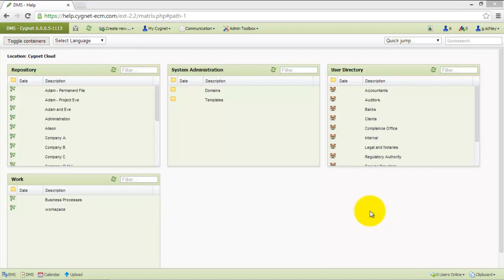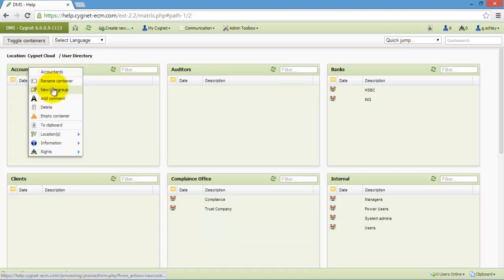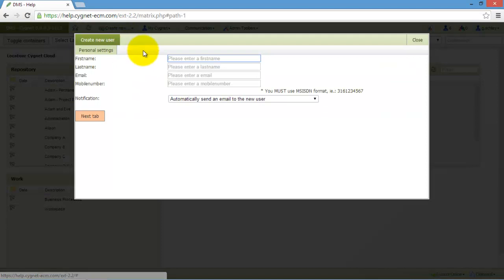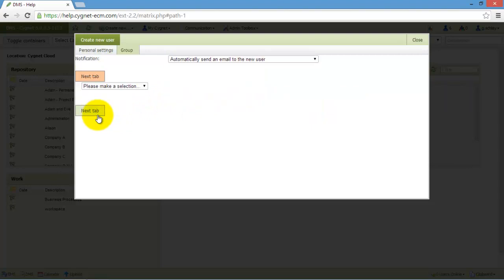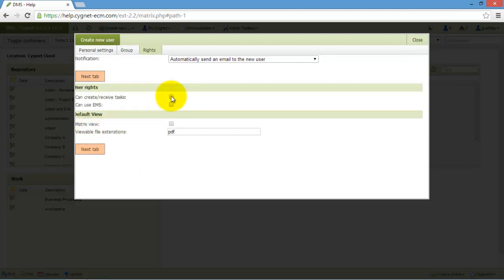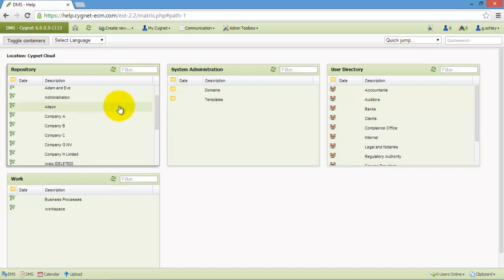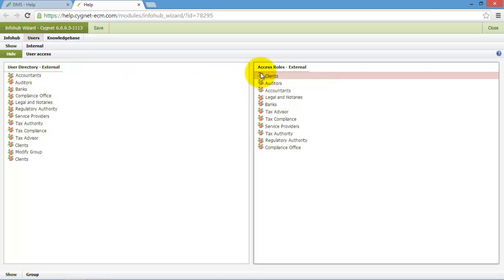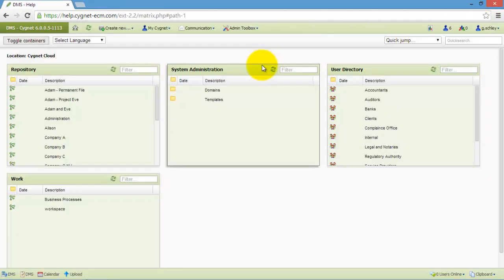Adding a structured user to Cygnet Cloud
A video demostrating how to add a structured user to a Cygnet Cloud system, defined with parameters.